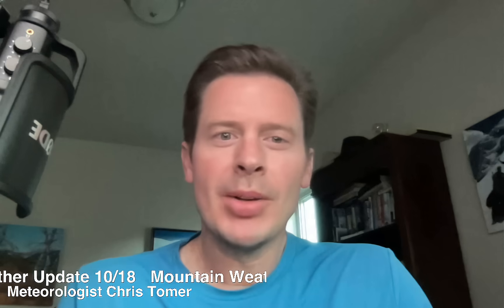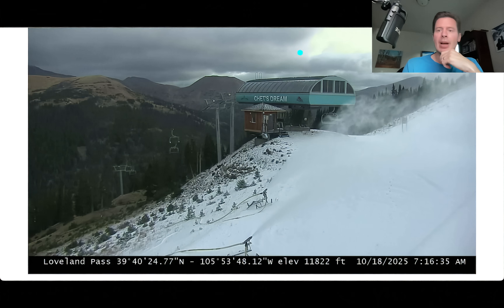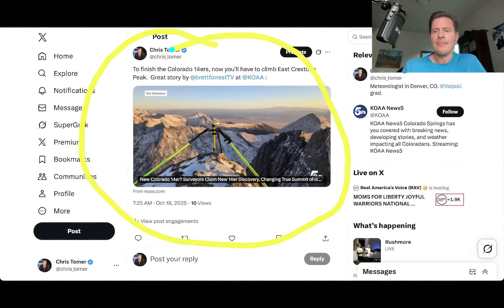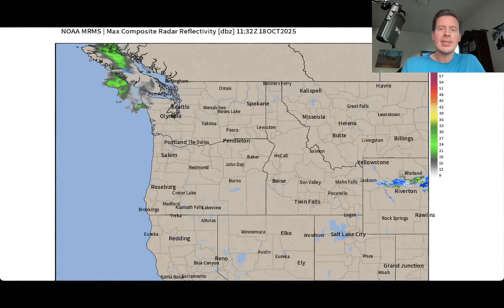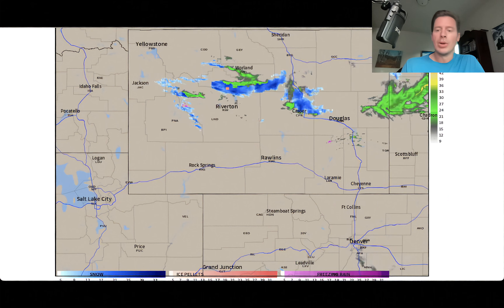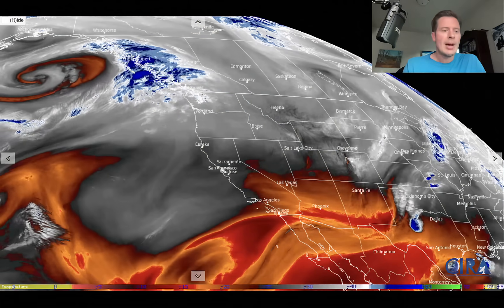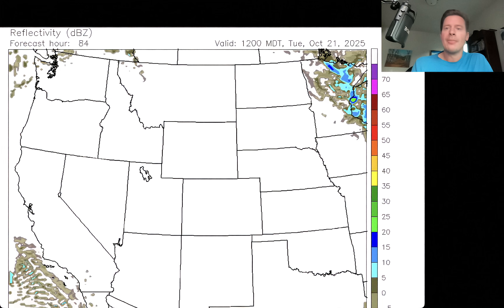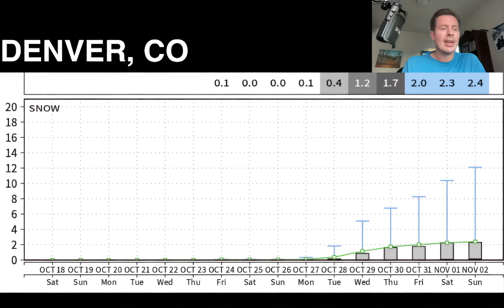Atmospheric River Watch Continues, Mountain Weather Update 10/18, Meteorologist Chris Tomer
Atmospheric River (AR) watch continues on/after 10/25 for a moderate to strong intensity AR surge across the West.  Before this occurs, we have two windy cold fronts 10/18 and 10/19-10/20 with 50-90mph gusts and light snow accumulation WY/MT/UT/CO.  Also, tropical remnants get sucked into the flow across the 4-Corners occurs 10/22-10/23.
Best odds of snow on the high peaks:
CO: 10/20, PM 10/22-10/23, 10/26-10/28
UT: PM 10/19-10/20, 10/25-10/28
WY: PM 10/19-10/20, 10/25-10/28
MT: 10/19-10/20, 10/25-10/28
IBC: 10/18-10/20, 10/22, 10/24-10/25